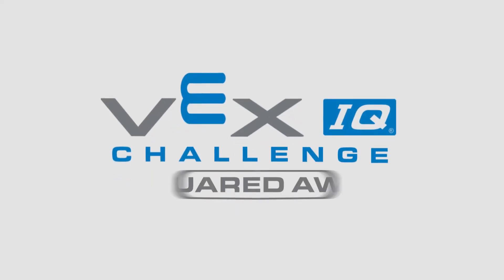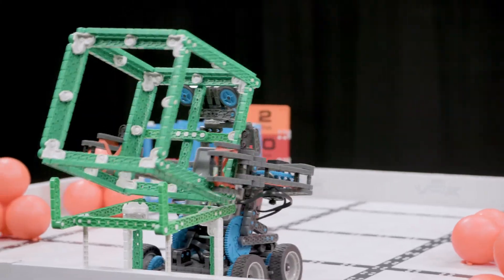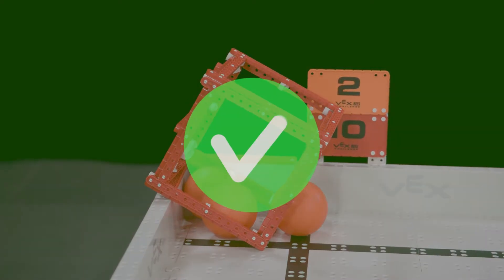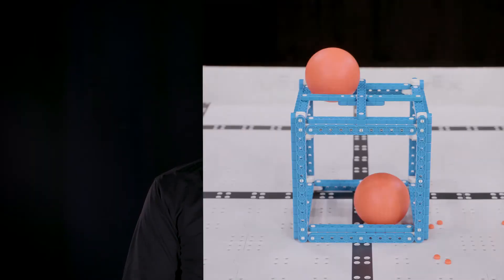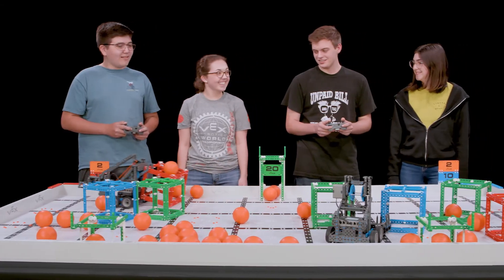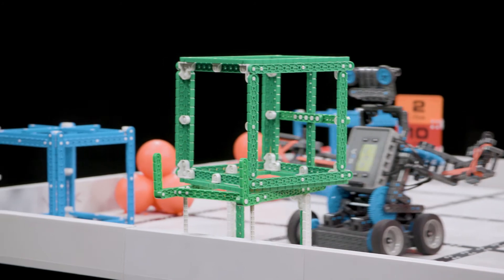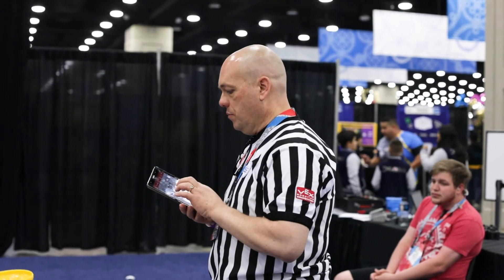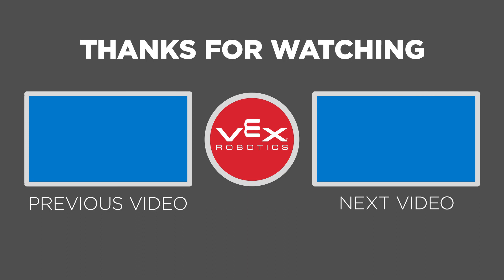VIQC Squared Away - Referee Training - Chapter 6: Scoring Matches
Watch the Referee Training series to learn more about VIQC Squared Away, or to prepare to referee official matches. Chapter 6 discusses how matches are to be scored upon completion.